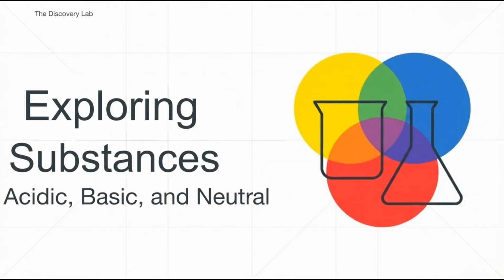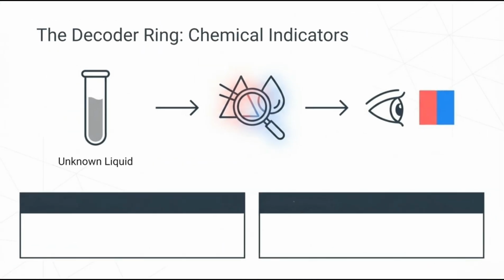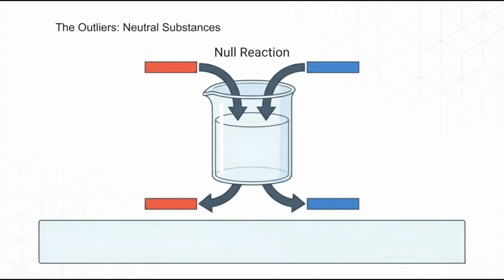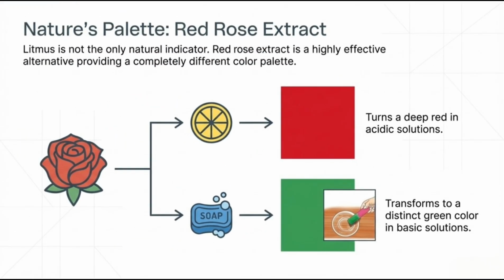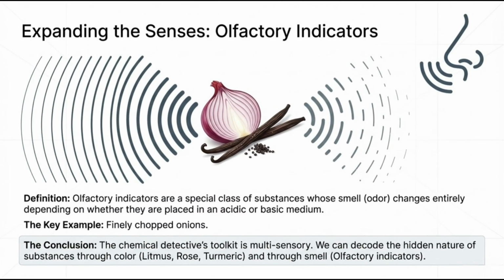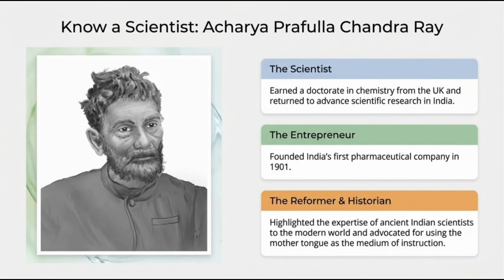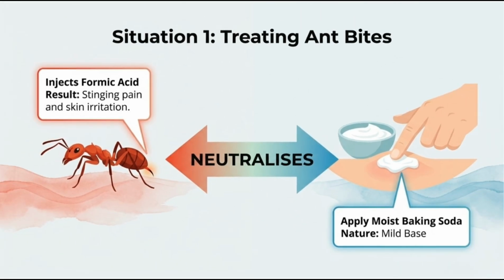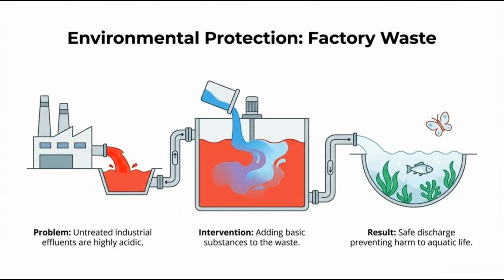Exploring Substances: Acidic, Basic and Neutral | Class 7 Science | CBSE Curiosity Chapter 2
Exploring Substances: Acidic, Basic and Neutral | Class 7 Science Chapter 2 | CBSE & NCERT Explained.
Welcome to this detailed lesson on Exploring Substances: Acidic, Basic and Neutral from Class 7 Science CBSE / NCERT – Curiosity Chapter 2.
In this video, we explore the fascinating world of acids, bases, and neutral substances, their properties, and how we identify them using indicators in everyday life.
This lesson is explained in a simple and easy-to-understand way, perfect for students preparing for exams.
• What are acids, bases, and neutral substances
• Properties of acids and bases
• Natural and synthetic indicators
• Litmus test and color changes
• Examples from daily life